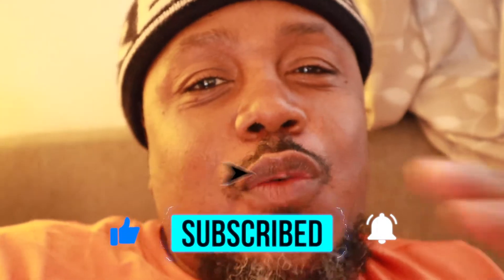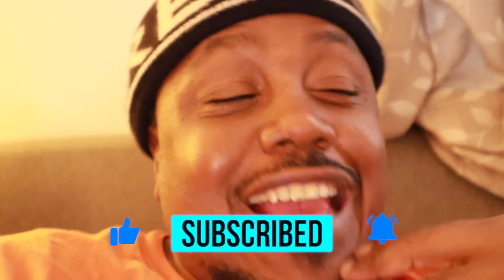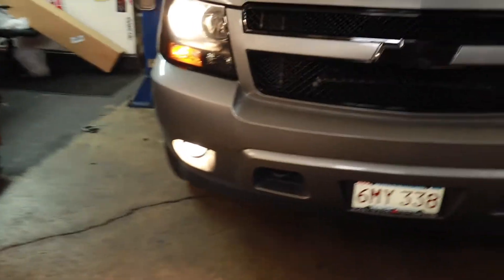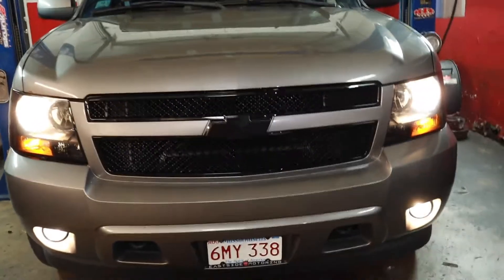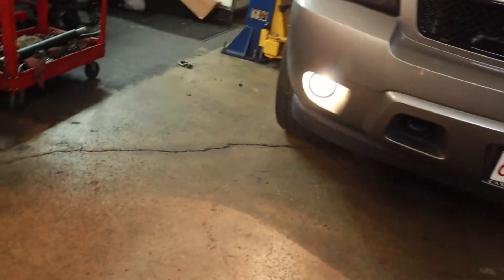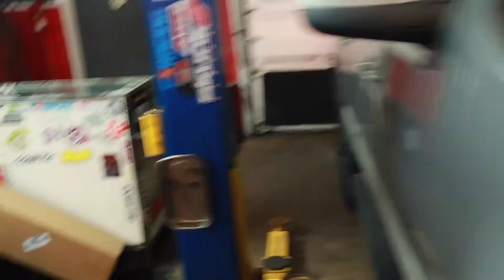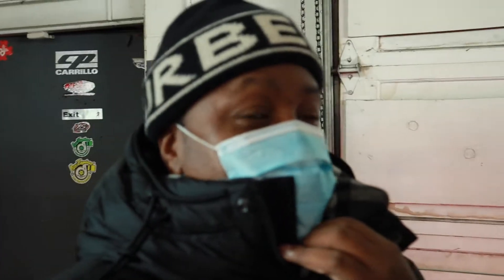Upgrading the TA-HEEZY!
Welcome to the Dojo! In this episode I am taking my Chevy Tahoe aka the  "TA-HEEZY" to the shop to bring it back to life!!